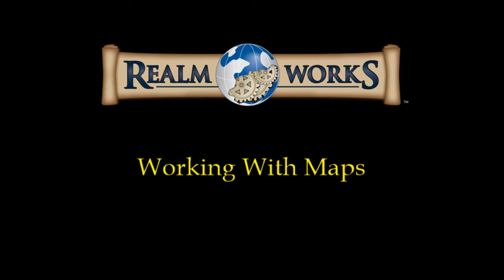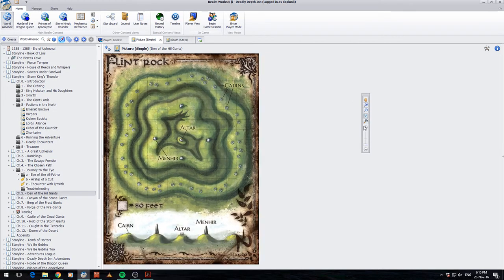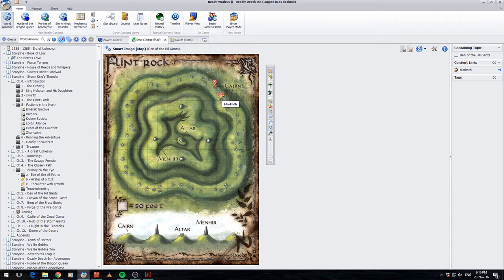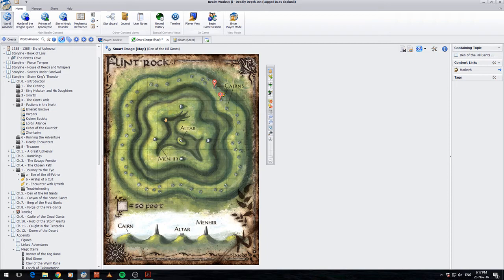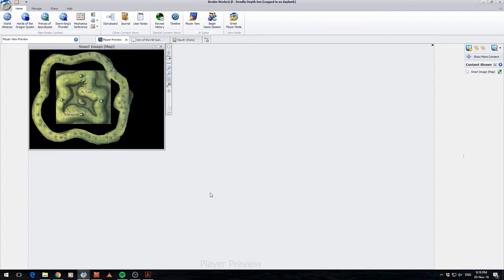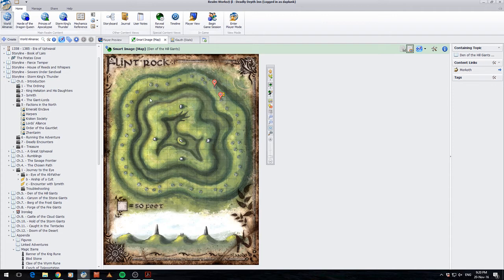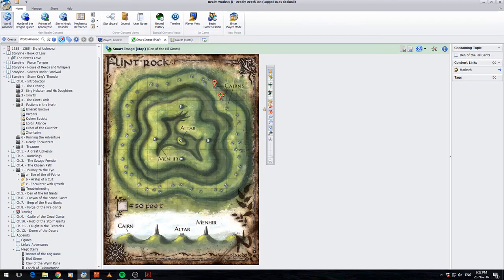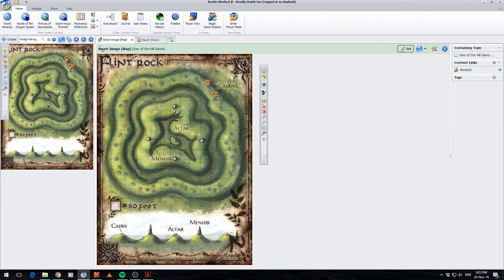Realm Works - Working With Maps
In this video I show the functionality Realm Works offers when working with maps.